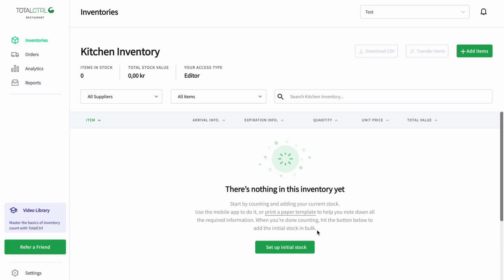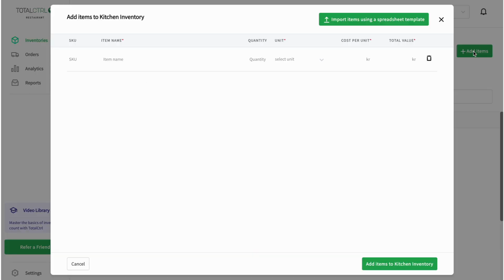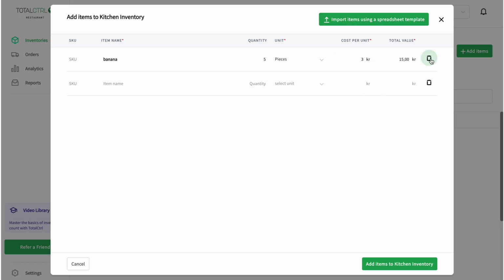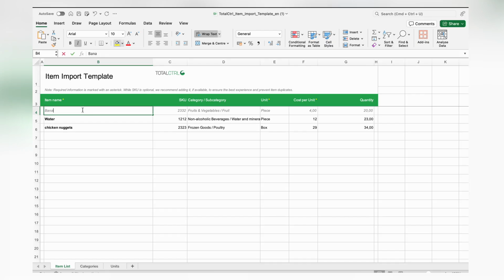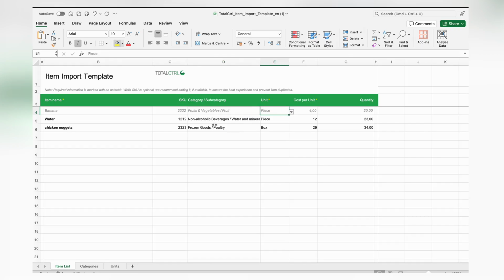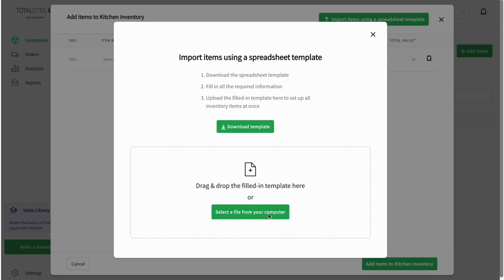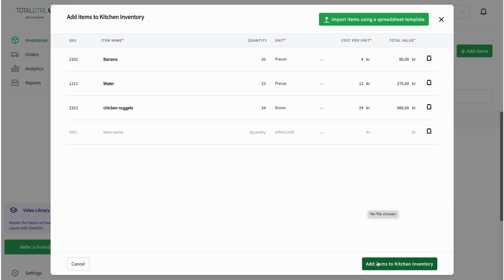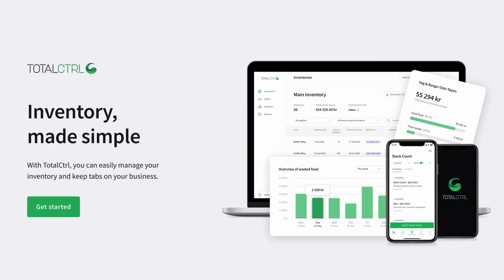03 How to add inventory data in TotalCtrl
In this step-by-step tutorial, learn how to add inventory data in TotalCtrl effortlessly. Whether you're inputting stock details, updating quantities, or organizing your inventory, TotalCtrl makes it simple and efficient.

In this video, you'll discover:
✅ How to enter, upload and update inventory data

With TotalCtrl, digitizing and maintaining your inventory takes just minutes—helping you stay organized and in control.

📲 Get started today and optimize your inventory management with ease!